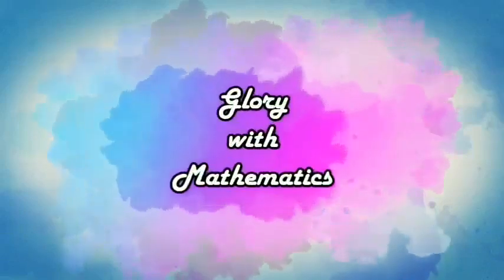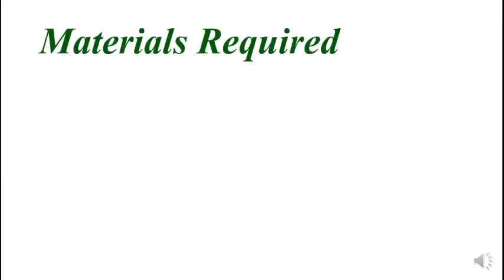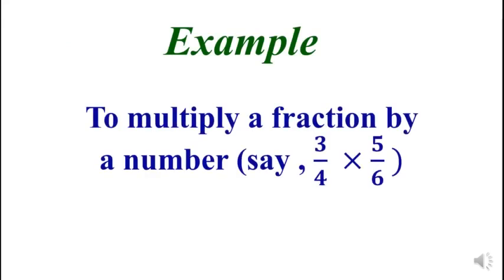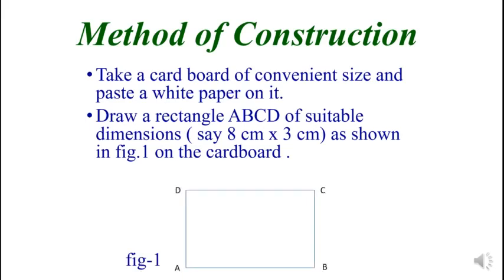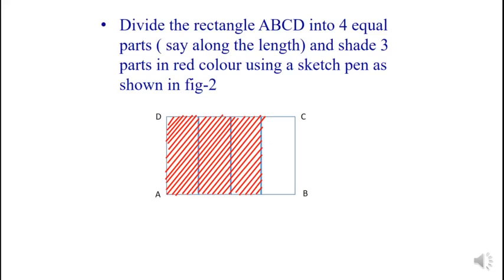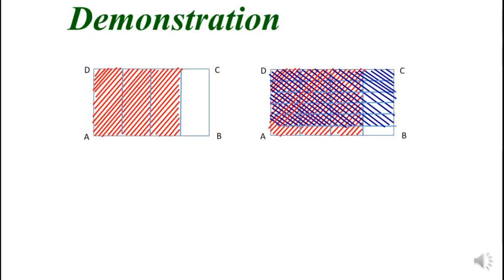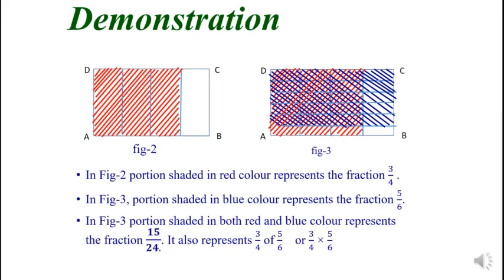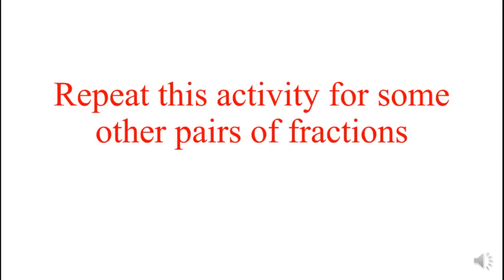CBSE_Class 7 _ Maths Activity_to multiply a fraction with a fraction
This is an activity to multiply a fraction by another fraction